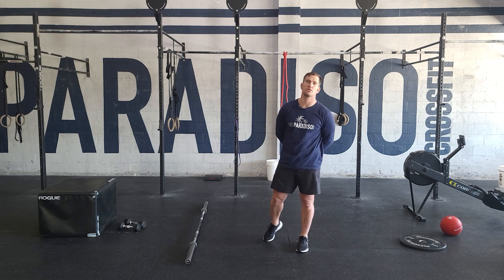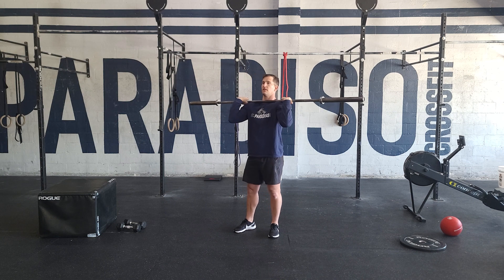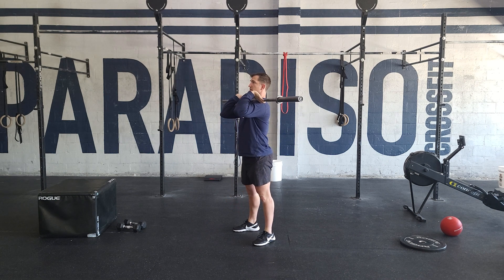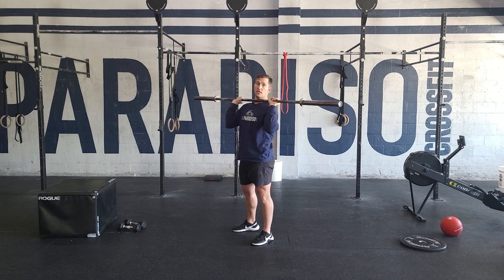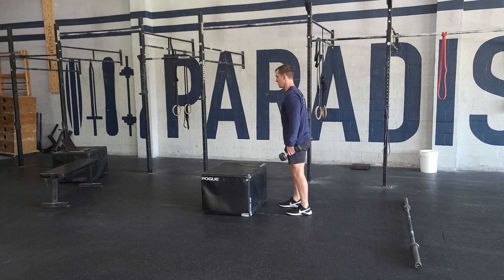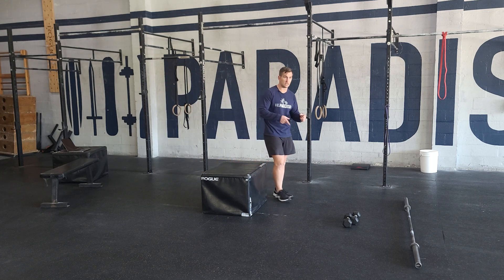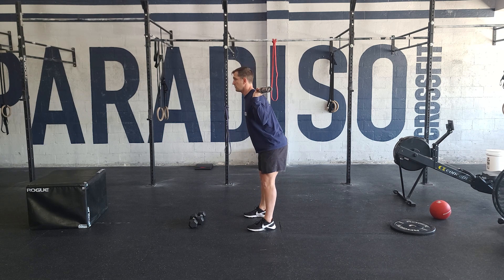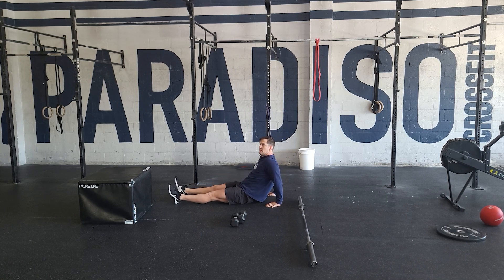Workout of the Day 04/14/2023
STRENGTH
Every 2:30 x 6 sets
Front Squat
3 reps @ 87%
2 reps @ 90%
1 reps @ 92%
3 reps @ 90%
2 reps @ 92%
1 reps @ 95%

-5-10 lbs heavier than last week

CONDITIONING
3 rds
20 db box step ups 24/20, 50/35
16 burpee box jump overs

-12 min time cap

L1: 12/18, 20/10
L2: 20/16, 35/20

FINISHER
3 sets
15 good mornings
60 sec reverse plank